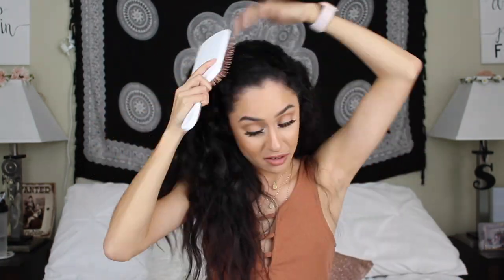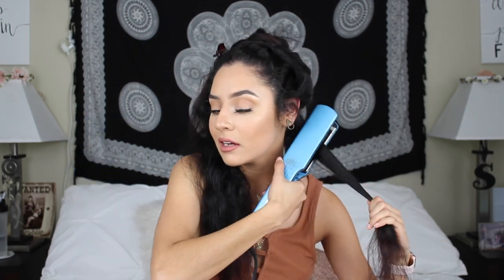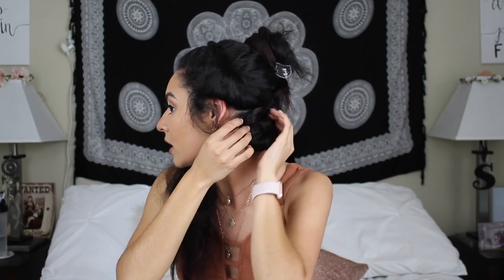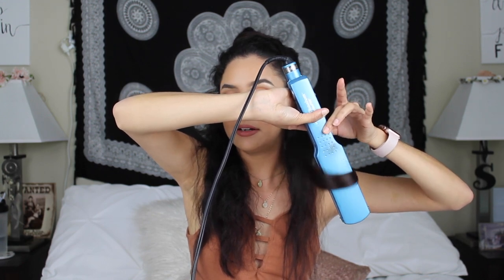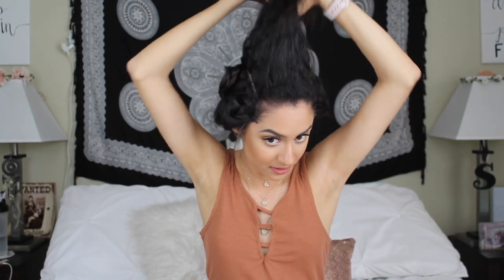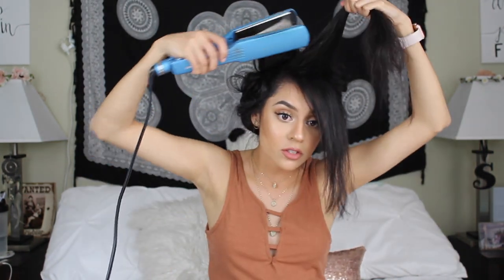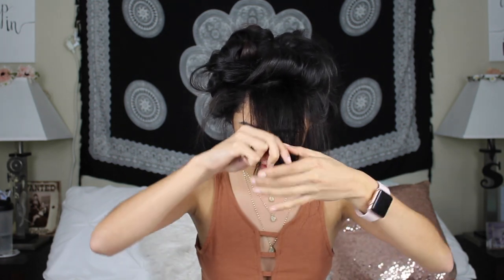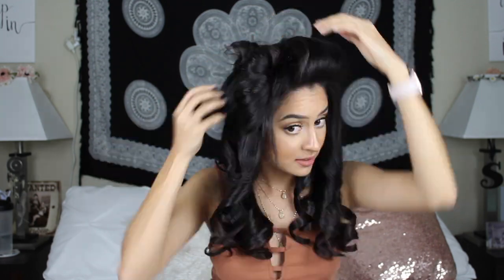HOW TO GET BIG VOLUMINOUS CURLS WITH A STRAIGHTENER | Simply Stephanie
// HOW TO GET BIG VOLUMINOUS CURLS WITH A STRAIGHTENER //

Hello loves,
My name is Stephanie and welcome!
I hope you enjoy watching me recreate these big curls with a straightener!

THE PRODUCTS I USED IN ORDER:
// Vidal Sassoon Pro Series Heat Protect & Shine Spray
// Goddy Copper Paddle Brush
// Babyliss Pro nano titanium 1.75" flat iron
// Black Premium Roller Pins by MetaGrip
// Jumbo Hair Clips

XOXO, Simply Stephanie